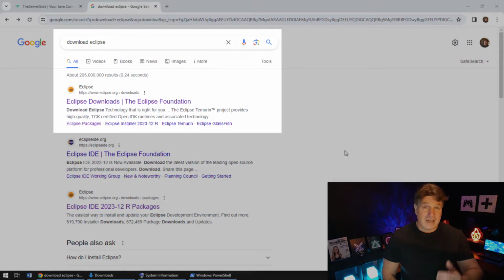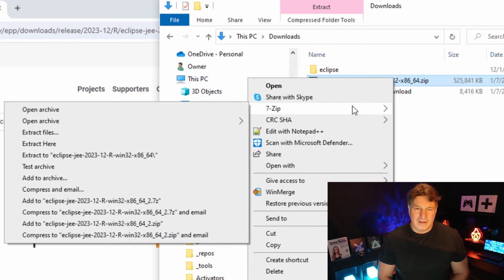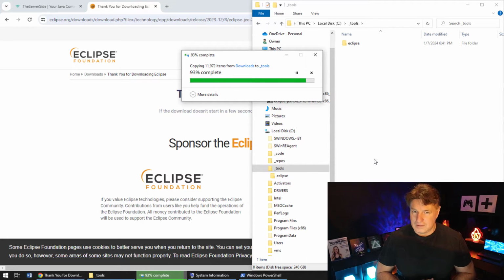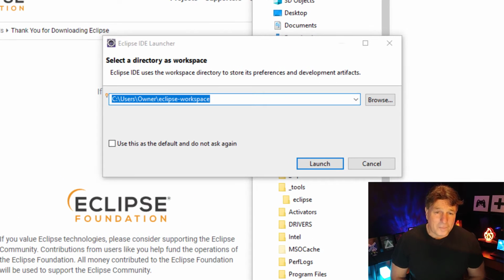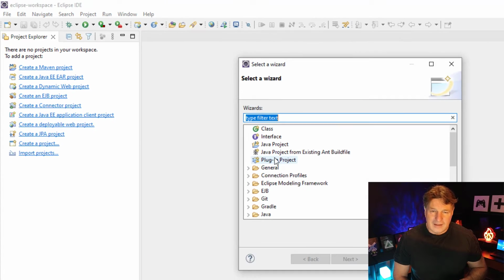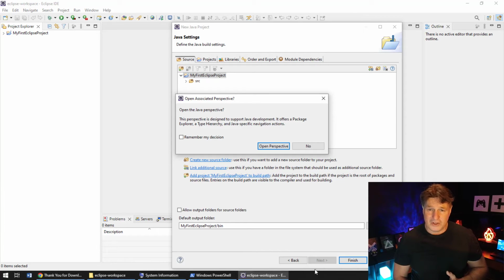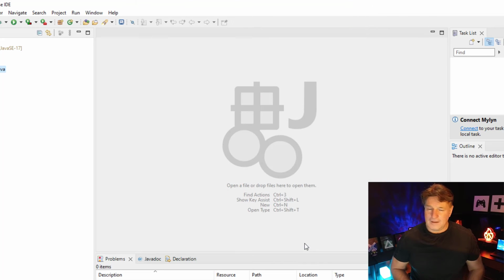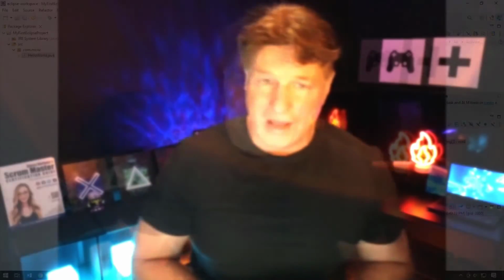How to Download and Install Eclipse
This quick tutorial will show you how to install the Eclipse IDE on Windows.

After we install Eclipse on Windows, we will also create a new Java Project and add a Hello World Java class.

The Java source file will be compiled, and we will then have the freshly installed Eclipse IDE run the application and view the output in the console window.

If you want to learn how to quickly install Eclipse, this tutorial is for you.

0:01 Why install the Eclipse IDE
1:05 Where to download Eclipse
2:25 Unzipping the Eclipse ZIP file
4:19 Running the Eclipse EXE file
5:18 Setting up the Eclipse workspace
6:50 Create a Java Project in Eclipse
9:45 Code a HelloWorld Java class
10:11 Change the Eclipse fonts
10:55 Run the Hello World Java app
12:00 More Java and Eclipse tutorials